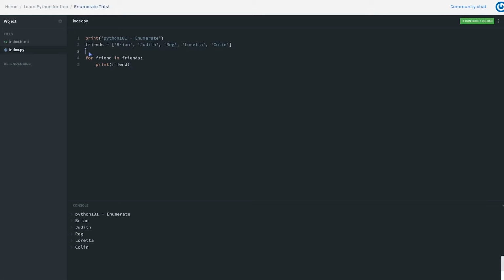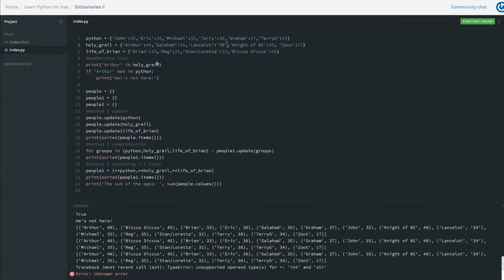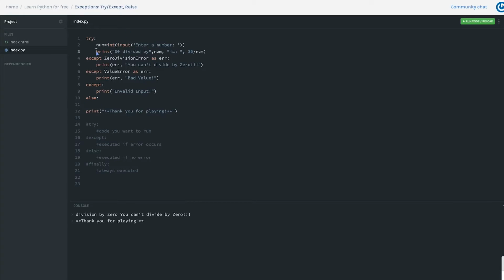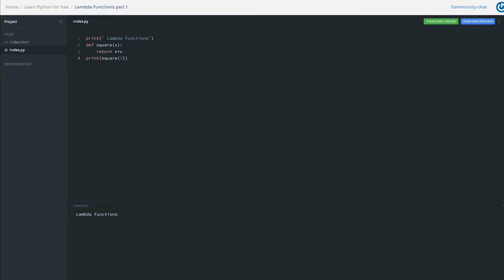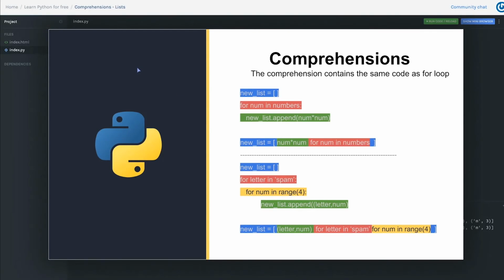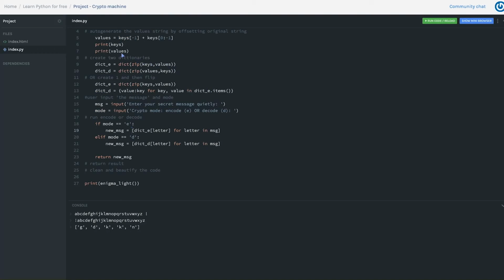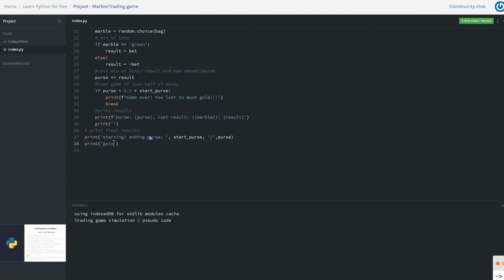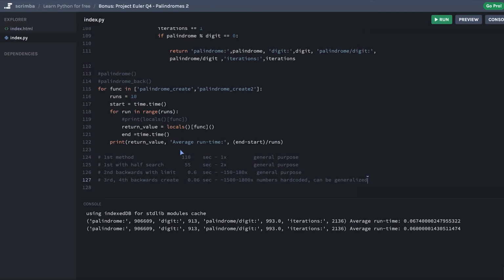Python 101: Learn Python for beginners 2/2 5.5h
Part 2 of2 This is a video of my free interactive Python 101 Course on Scrimba platform.

If you want to follow along and learn without doing the course on Scrimba or a python environment, you can use a free online IDE like repl.it/languages/python3 to write your own code.

Content Part 2:
00:00:00 - Enumerate this
00:06:02 - Sort() and Sorted()
00:12:39 -  Dictionaries
00:19:39 - Dictionaries II
00:26:02 - Dictionaries Exercise v1.0
00:34:24 - Dictionaries Exercise v1.2 , 1.5 sound sync issue on this tutorial. lagging abt 1-2 secs
00:45:05 - Exceptions Try/Except, Raise sound sync about 1 sec behind
00:51:38 - Classes and objects Sound sync about 1 sec behind
00:57:58 - Inheritance sound sync about 1 sec behind
01:03:32 - Modules
01:07:44 - zip/unzip
01:13:34 - Lambda Functions part1
01:19:25 - Lambda functions part 2
01:25:49 - Lambda Functions Exercise
01:32:21 - Comprehensions - Lists
01:38:48 - Comprehensions - Dictionaries
01:43:26 - Randomness
01:50:39 - TimeIt and Performance
01:56:27 - Project Crypto machine sound sync delayed about 1-2 secs
02:05:00 - Project Math tutor
02:16:58 - Project Marble Trading game
02:30:16 - Course summary
02:33:17 - Bonus : Project Euler 4. Palindromes
02:44:23 - Bonus :Project Euler 4:Palindromes Improved